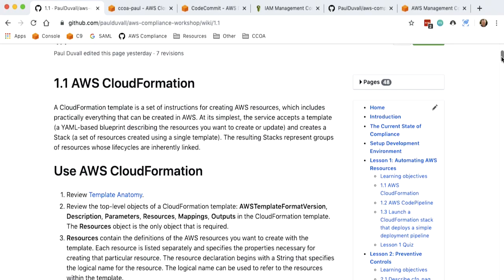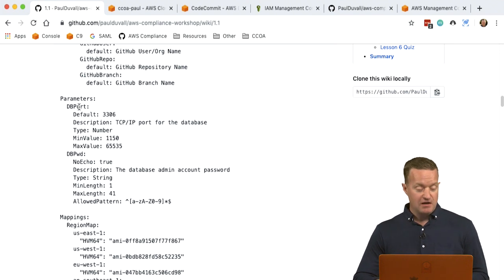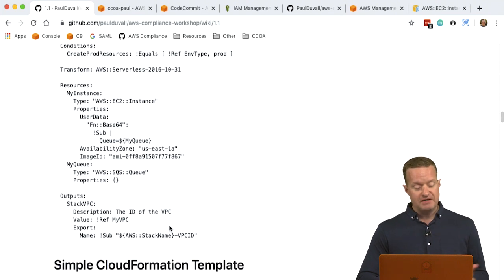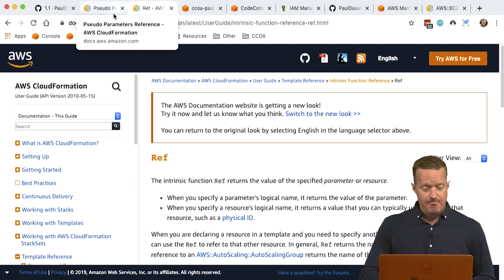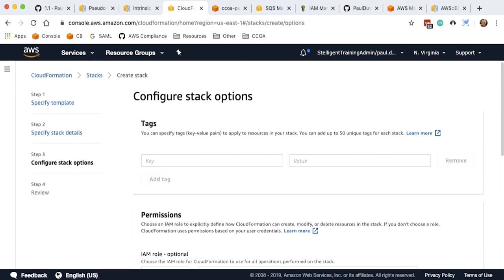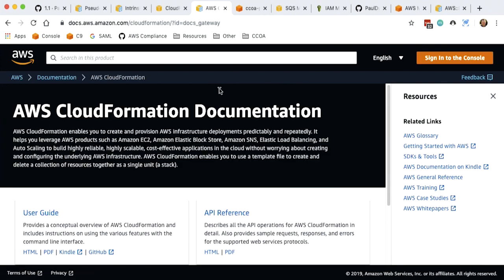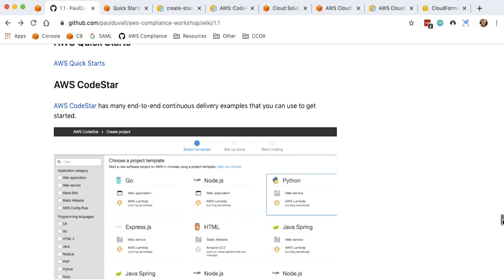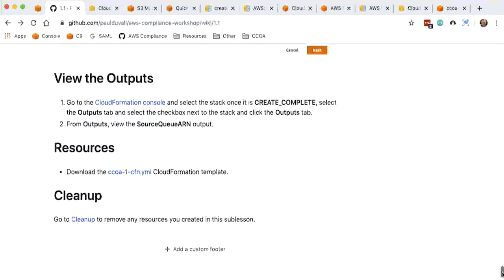5 1 1 AWS CloudFormation